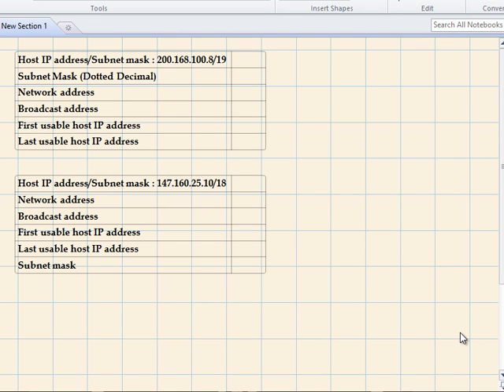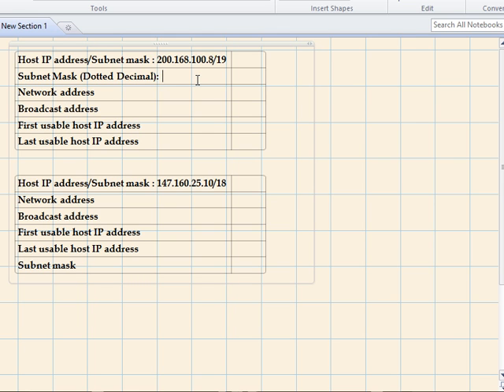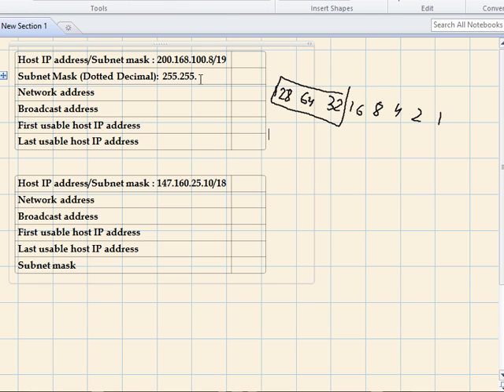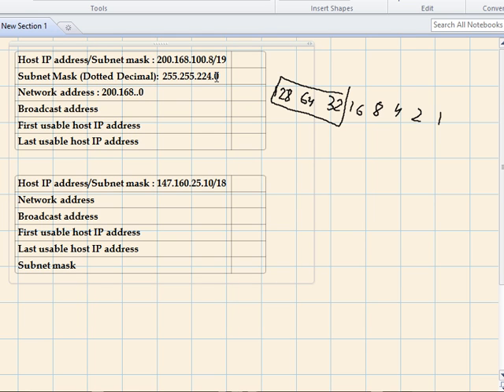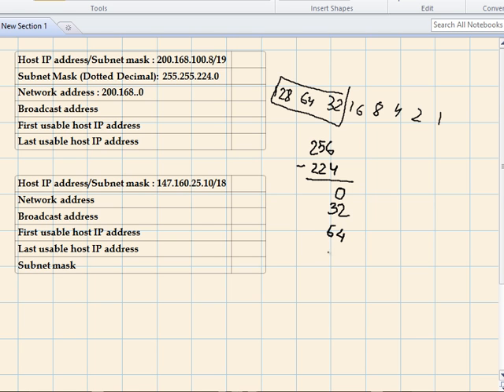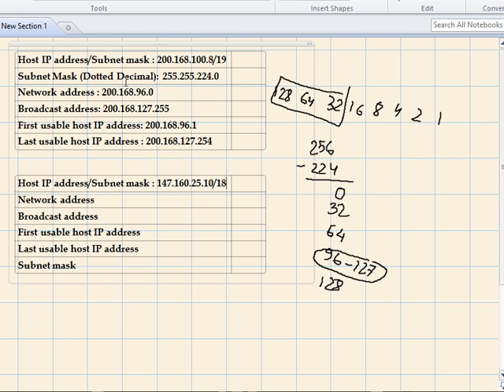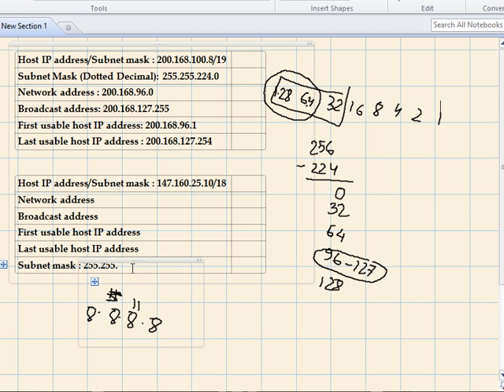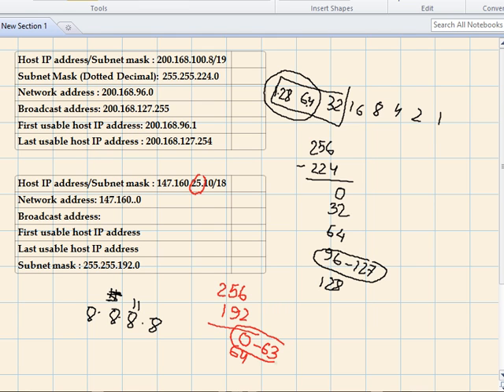Finding Network, Broadcast from IPv4 Address